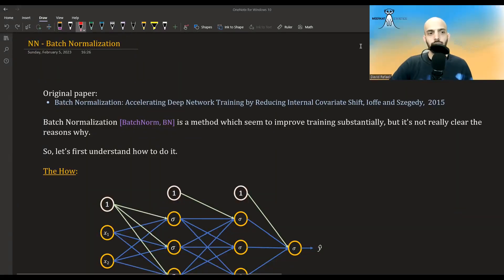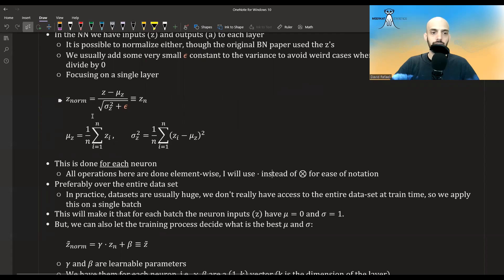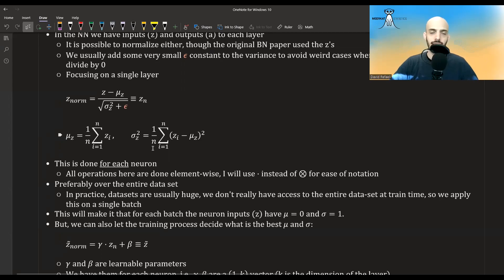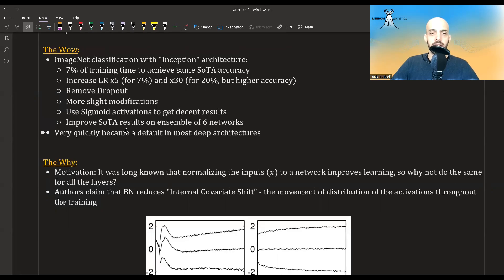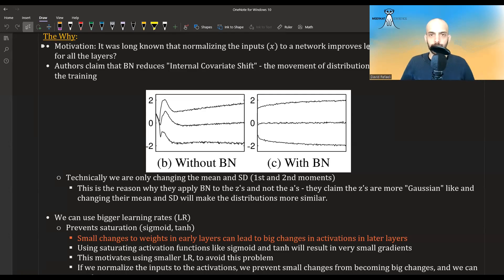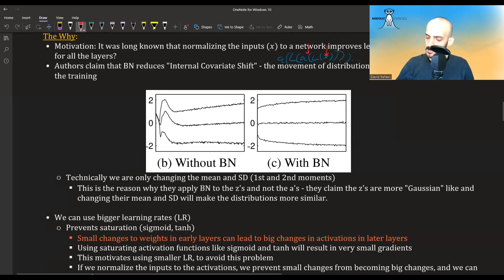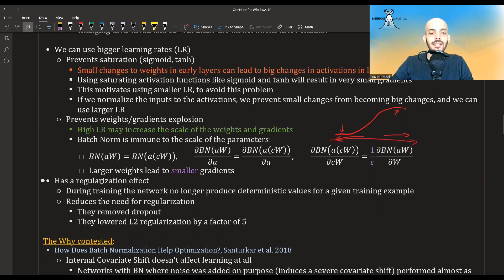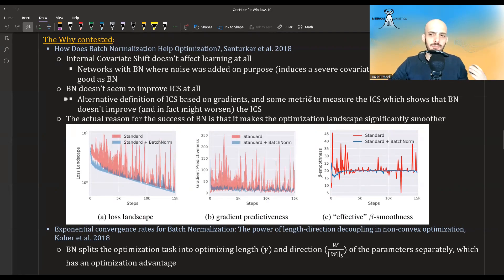NN - 21 - Batch Normalization - Theory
In this video we are going to look into Batch Normalization - the How (forward pass) and Why? In the next video we will look into the backprop derivatives and inference time.

Papers:
* Batch Normalization: Accelerating Deep Network Training by Reducing Internal Covariate Shift (Ioffe and Szegedy,  2015)
* How Does Batch Normalization Help Optimization? (Santurkar et al. 2018)
* Exponential convergence rates for Batch Normalization: The power of length-direction decoupling in non-convex optimization (Koher et al. 2018)

"NN with Python" Course Outline:
*Intro*
* Administration
* Intro - Long
*Expressivity / Capacity*
* Hidden Layers: 0 vs. 1 vs. 2+
*Training*
*Autodiff*
* Automatic Differentiation
*Generalization*
* Generalization and the Bias-Variance Trade-Off
* Generalization Code
* L2 Regularization / Weight Decay
* DropOut regularization
*Improved Training*
* Notebook - TensorBoard
*Activation Functions*
* Classical Activations
* ReLU Variants
*Optimizers*